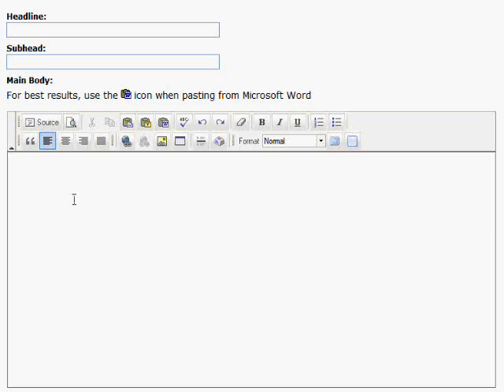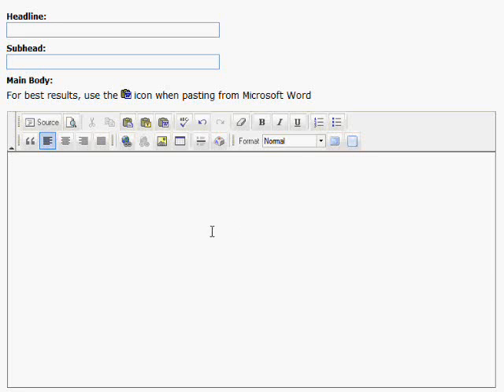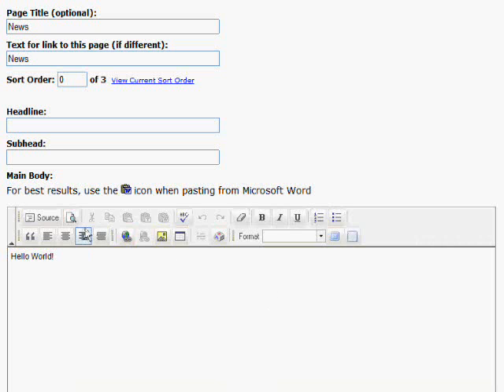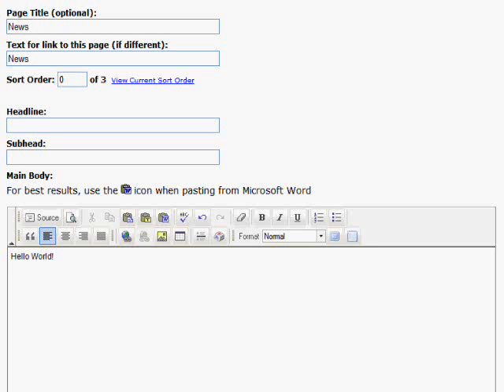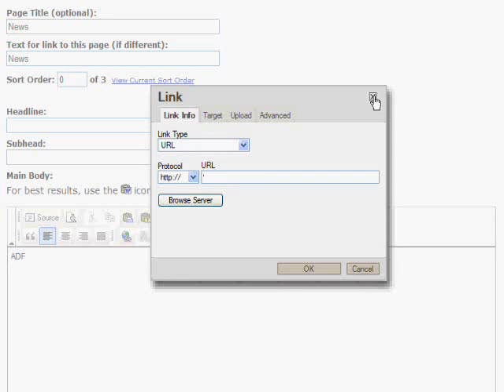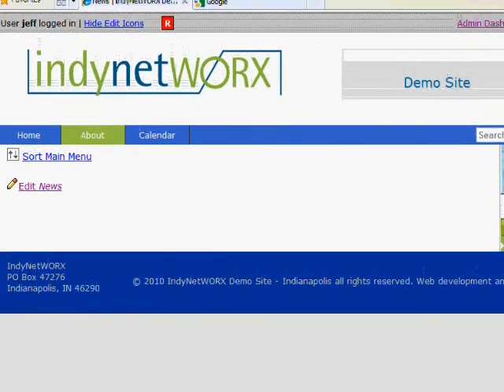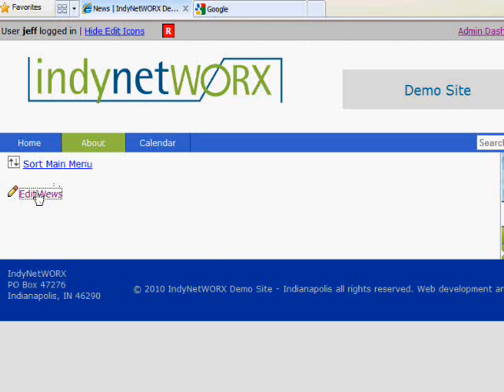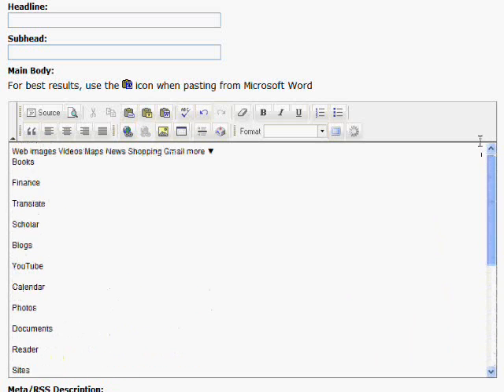Rich Text Part 2: What the Icons Do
Rich Text Editor (RTE) toolbar, using the source button to clear content out, previewing content, copy/paste security warning, basic text formatting, lines, special characters, extra headings, auto save and recovery,